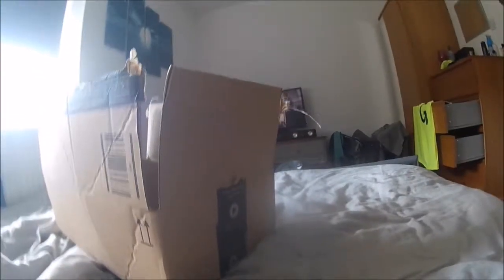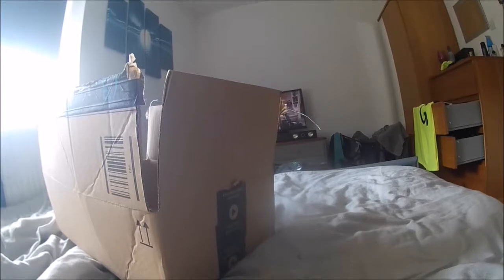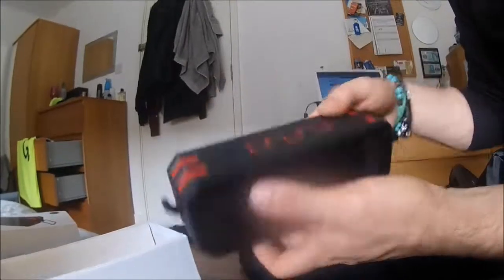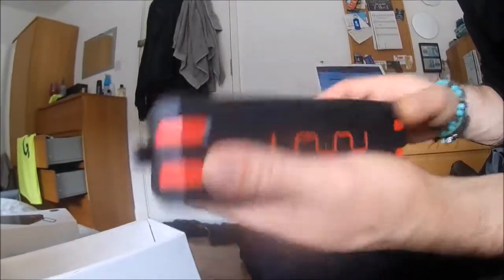30.6 Good-Bye June Hello Bournemouth Pride~ Self-Ficiency®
Onwards and Upwards

WATCH ME TRY TO CREATE A NEW BUSINESS and EVEN a BRANDING and LIFESTYLE?? Hmmm;=p ;=D

FUN DANCE FITNESS VLOG LIFESTYLE CRAZY CHALLENGE LIFE MOTIVATION CREATIVITY STRUCTURE ENERGY POSITIVITY FREESTYLE SELF-TAUGHT FELT HEALING EXPERIENCE JOURNEY CAREER

Self-Ficiency® It's a LIFESTYLE in Itself

(in near to end completion, details and a events and services and sponsors and contributors still to be found and added/ created.

I NEED YOUR CONTINUED SUPPORT and ANYONE who WISHES TO CONTRIBUTE, as in CONJUNCTION, DONATION, PATERSHIPS, VENUES, SPONSORS, TRAINERS of ALL ABILITIES and VARIED SPORTS and ARTS

and me being me, haven't just gone small... of course not... all the possible pieces of the web and links that can, could and I hope will fall into place.

so 1st a NEW WORD# Self-Ficiency®

Sufficient, to Efficient and now Proficiency; Now add some Self-Love and Self-Healing~~~
5 birds 1 stone GO!!!

and not just CREATE A WORD

.but have it ® as a class 41 education provider and trainer

; - ie Gaining the right and acknowledgment to become and education provider in a wide variety of fields, hmmm the later possibilities?? Anyway for now...

classes in freestyle dance and more, creating a style of my own with intentions and hope to recreate, motivate, energise and encourage natural reaction and energies, with the hope to spread and build positivity and confidence in a fun, comfortable scenario and on enviroment

Full intentions to interact with each individual on a tailored basis, (even in classes/ groups) and therefore to their own speed, ability and feelings and natural reactions; simply encouraging ones own creativity and positivity and thus a FUN FITNESS FREESTYLE DANCE CLASS. ? hmmm ...lol

But I didnt stop there now did i?

and so not just the one, BUT TWO ® CLASSES.

WELL, it was a fraction of the cost, to buy a second in one application, so I couldn't miss that chance?
Could I?

SO a class 25 clothing;-p

Self-Ficient-G
SelfiFicient-SHE

to become available and watch me build a website

that's right,.    .ME ;-p

and  .COM and  .CO.UK

.of course;-p

and all this, penny by penny, but it's happening... I have some venues, and even staffing ie trainers to and events to associate with along my path before even full publicity and marketing launched and or classes created, and or in process of finalising and or connecting and creating finer details currently...scary...

as all this, well... just kind of apparently made sense to the question how do I take the abilities and or relations learnt and experienced in club and party scenarios to a daytime lifestly and career and or use...

and so, as a chosen direction and career path... apparently this was the LOGICAL answer that came back to me, just over night almost in a self discovery and or AWAKENING

but who would've ever guessed??? NOT ME... lol

SO FOR ALL SUPPORT and CONTINUED SUPPORT and ASSISTANCE. I'M FOREVER GREATFUL

Because it's of all you, that I dance and share enjoy the ENERGY

Now if only I can somehow learn to recreate, capture and or make aware and show, and then learn to reproduce and share and show and teach and CREATE it into a FUN FITNESS FREESTYLE DANCE CLASS...hmmm;-p

WELL.

I DID TELL YOU,

I don't exactly do things in halves or make it easy for myself:=P
Self-Ficient-G

Watch this space / FINGERS CROSSED and I HOPE xx

and a SPORTS CLOTHING, HOODIES, TSHIRTS, MADE TO ORDER ON REQUEST and SPORTING UNDERWEAR ® BRAND

INTRODUCING

Self-Ficient-G
and
Self-Ficient-SHE